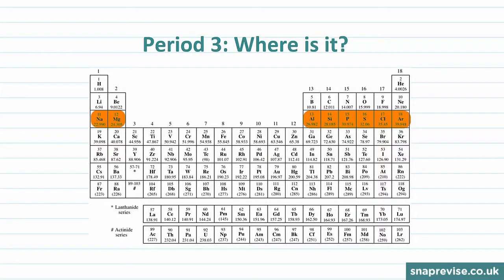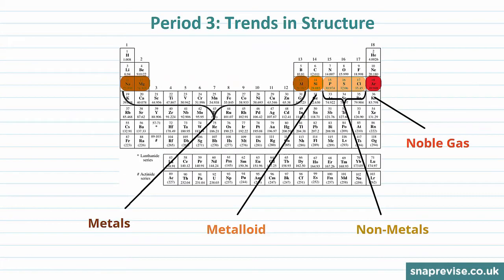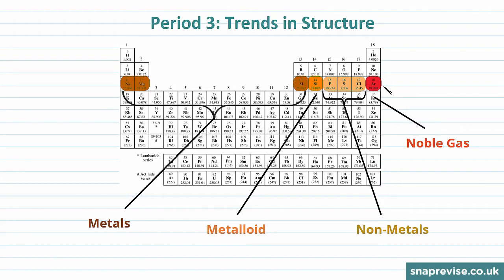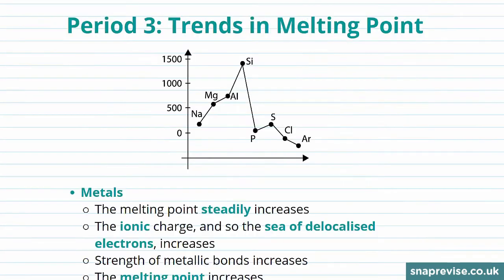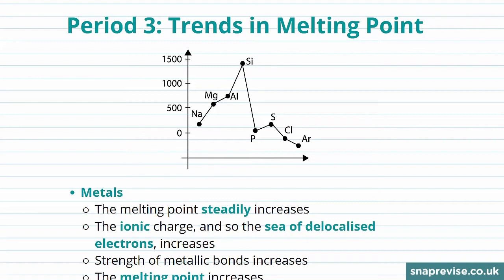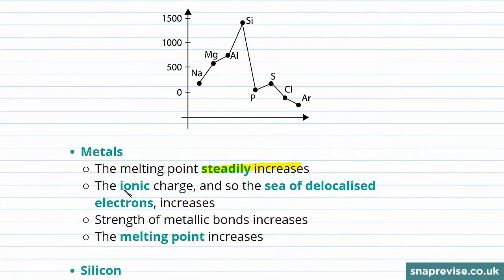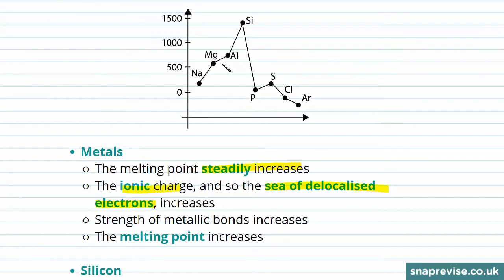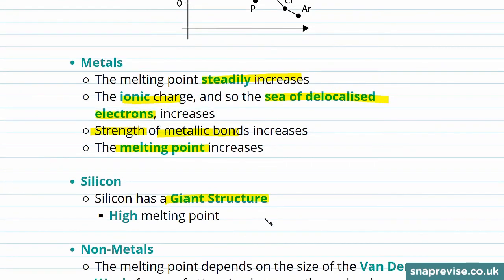Period 3 Properties | A-level Chemistry | OCR, AQA, Edexcel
to unlock the full series of AS, A2 & A-level Chemistry videos created by A* students for the new OCR, AQA and Edexcel specification.

This video will focus on: Period 3, Where is it, Structures, Trends, Melting Point, Atomic Radius, Ionisation Energy, Exam Style Question, Summary.